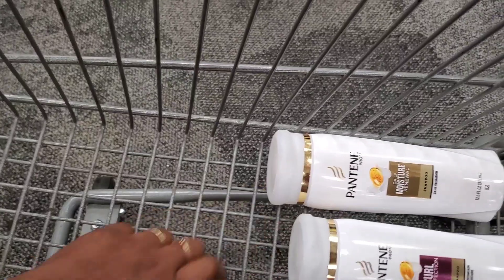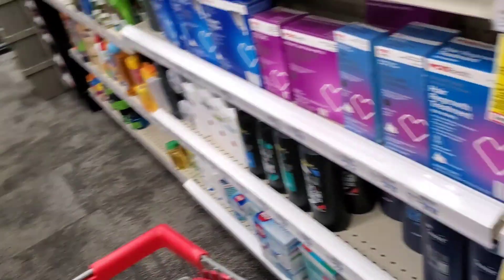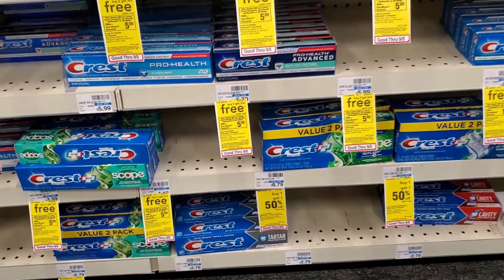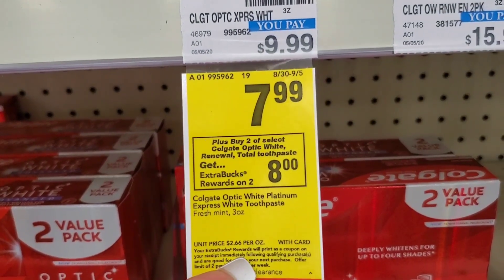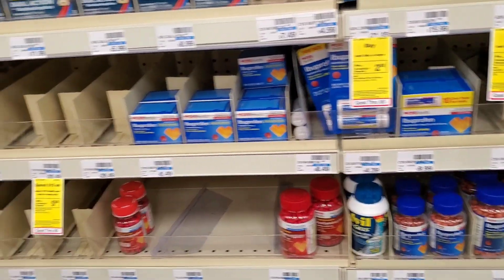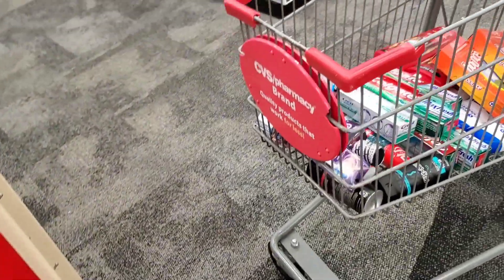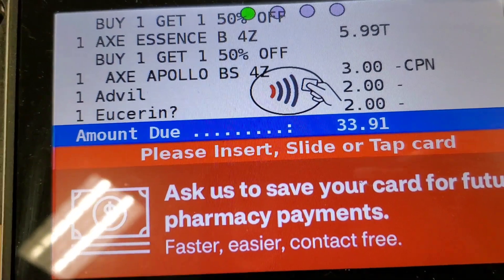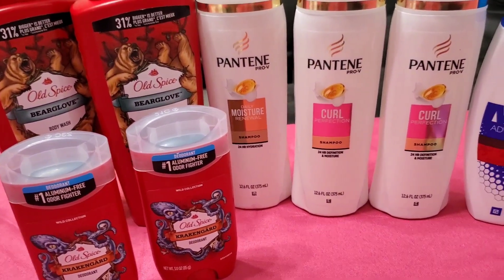Couponing w Savvy Sab!|CVS less than $20!| Extreme Couponing! Rolling ECBS!|Low OOP!!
🖐Hey! Hey! Everybody welcome back!!
Today at CVS, I had a great time inspite of how I was feeling (sinus and asthma). I was determined to do these deals 🙂. This trip was quite awesome in this video I'm literally starting my transactions with no ECBS and few CRTS  but I show you how to roll your ECBS and still have very low out of pocket!

I will respond and help you with your questions asap!!